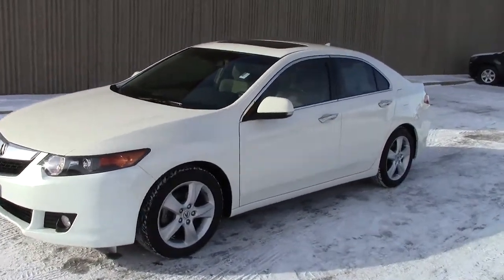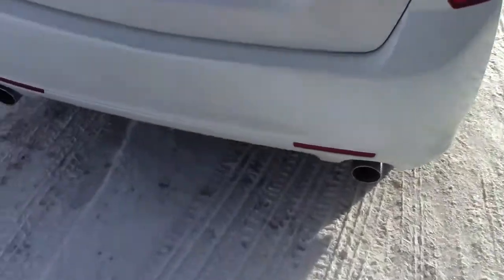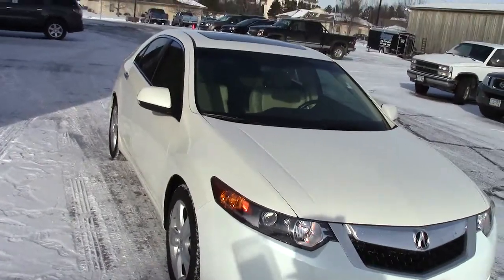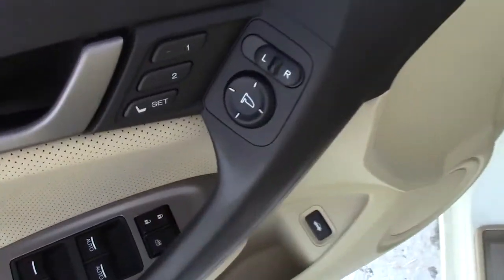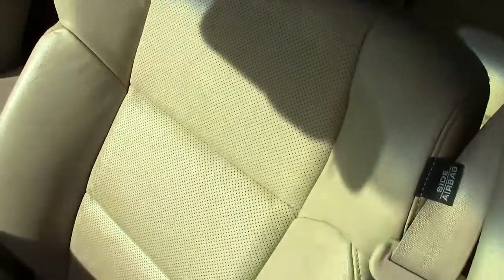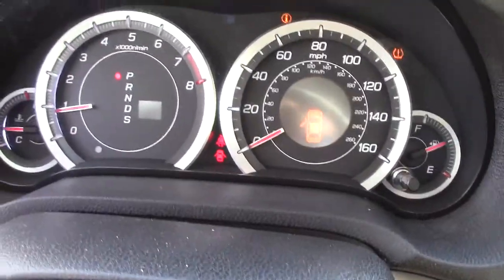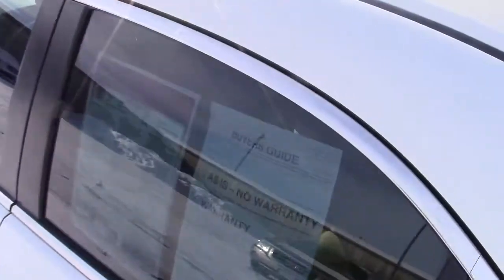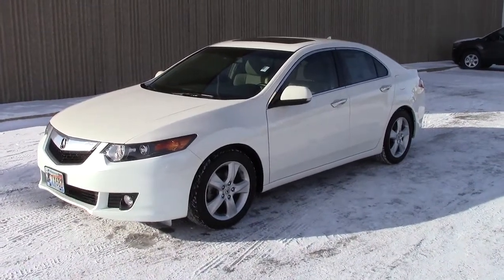2010 Acura TSX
Toll Free: Looking for Walker used cars, Cass Lake used cars, Brainerd used cars, used trucks, new cars, or new trucks from one of the best Minnesota dealerships? (Our customers literally come from all across MN- and other states too!)  Please give us a call to confirm availability for any vehicles you might find here.